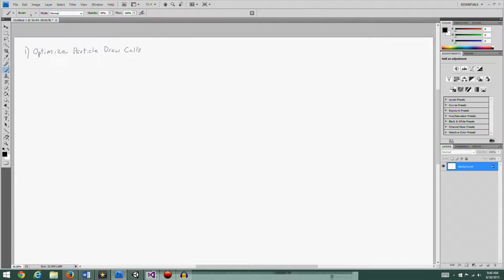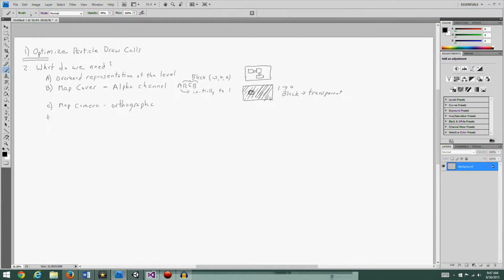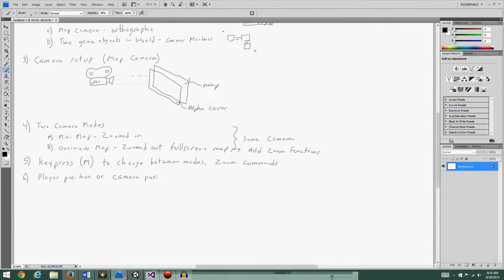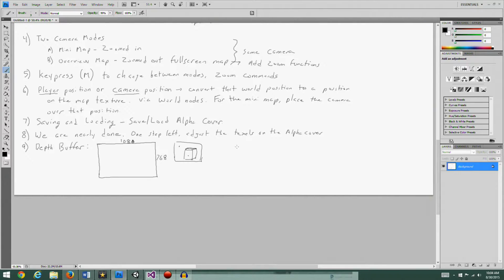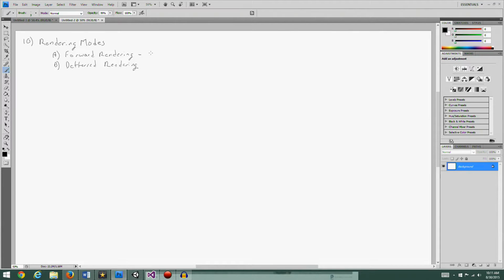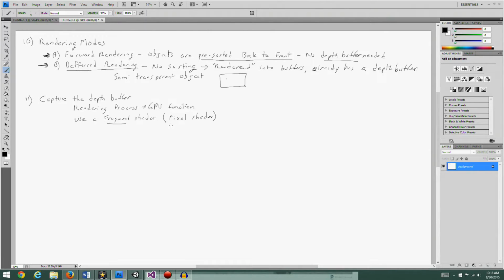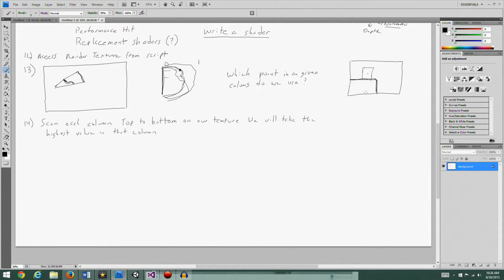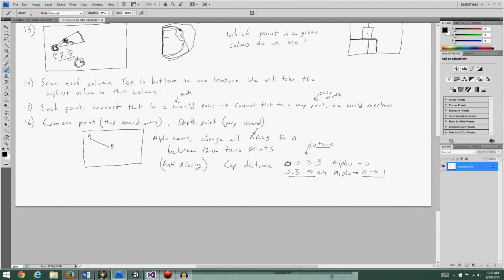Dungeon Crawl: Episode 15 - Map System Design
In which we take on the daunting task of designing our overhead mapping system (including the mini-map).

Cool channels to check out!